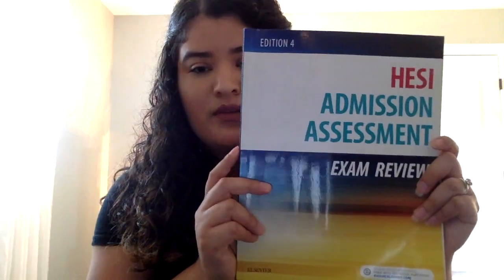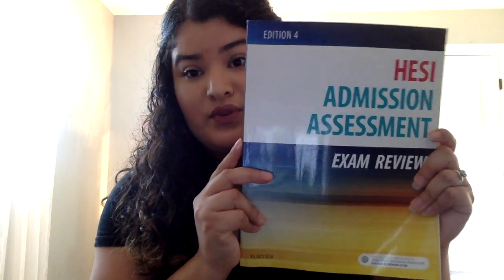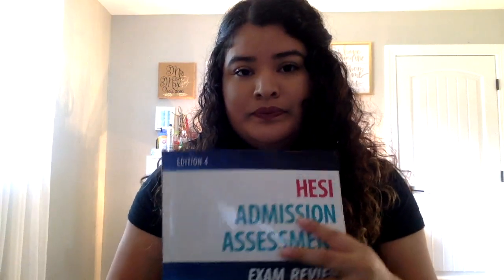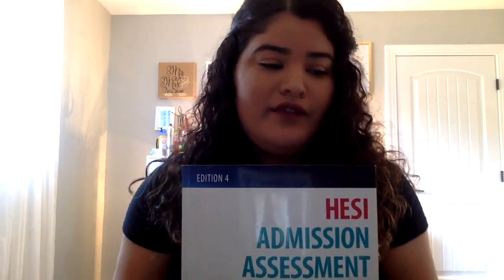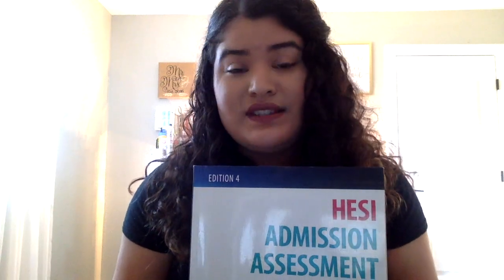Taking HESI A2 At Home On ProctorU Helpful Tips and Experience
I also forgot to mention make sure to write down your equations or mnemonic on your scratch paper as soon as you can so you do not forget. I also meant I chatted with IT not email sorry first video ever done LOL I created this video to talk about my experience and to try and help others who may have questions about the HESI on ProctorU. I have taken the HESI before in person and it is the same as online. I forgot to mention that the HESI on ProctorU does not have a time limit shown. It took me 4 hours and I finished because I was done not because they stopped me. So take your time with questions do NOT rush.